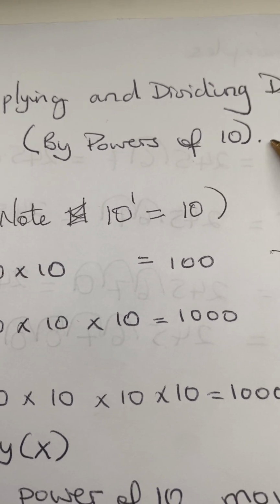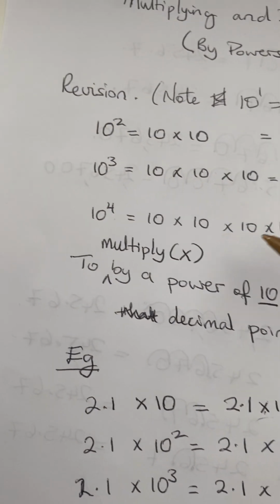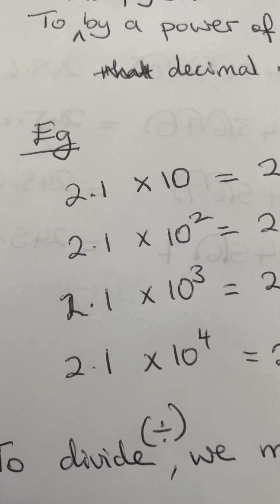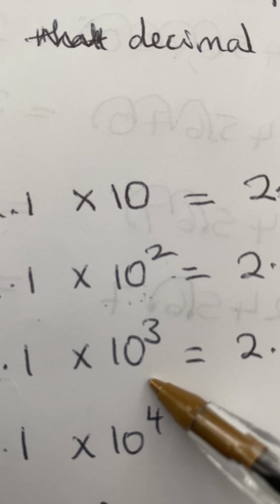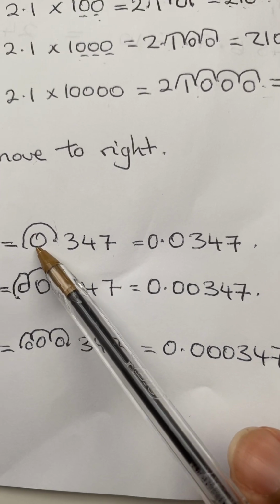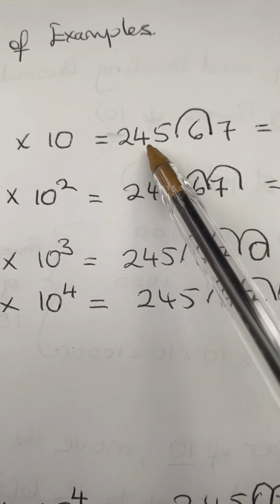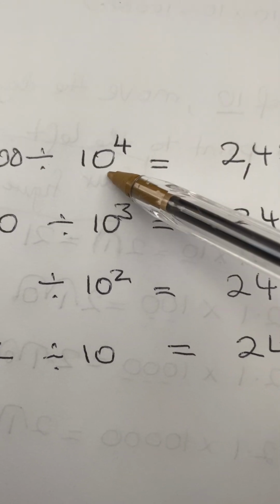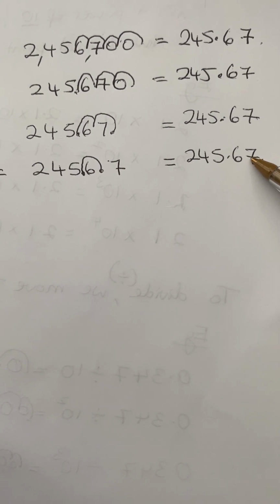GCSE MATHEMATICS - Multiplying and Dividing Decimals Using Powers of 10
GCSE MATHEMATICS - Multiplying and Dividing using Powers of 10